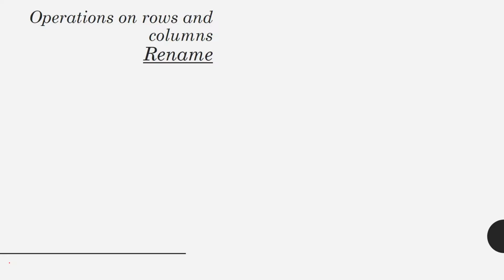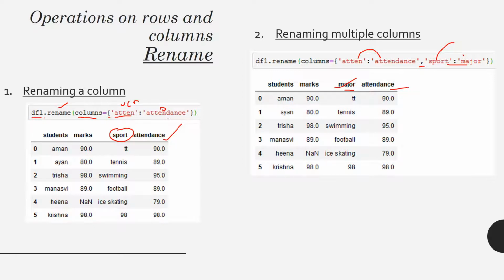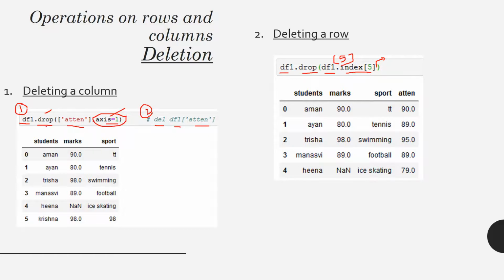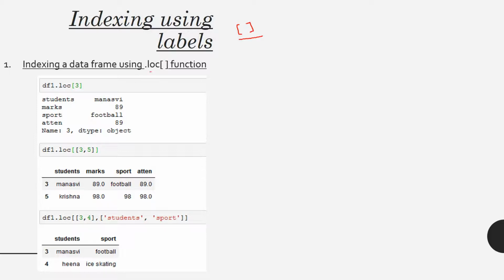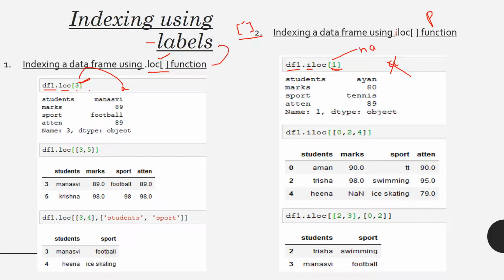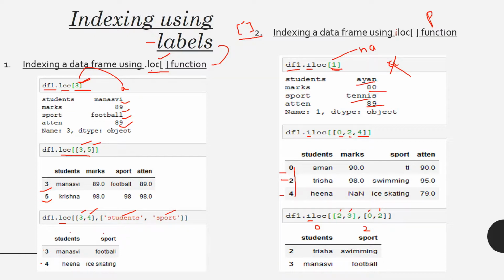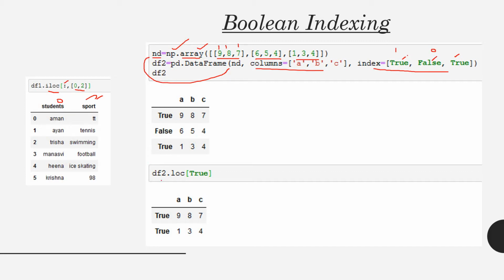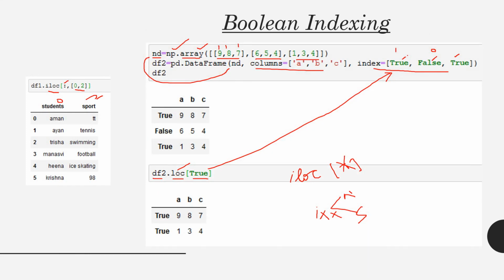Operations on data frames [L-3]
Operations on Data Frame
               Rename - rename( )
               Delete- drop( ) , del
Head and Tail functions
               head( )
               tail( )
Indexing using Labels
               .loc[ ]  and .iloc[ ]
Boolean Indexing